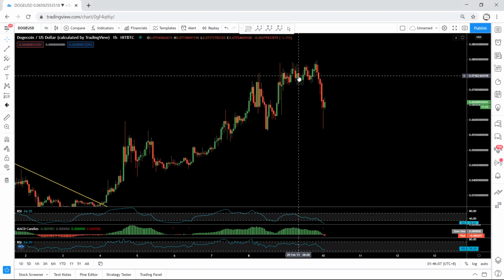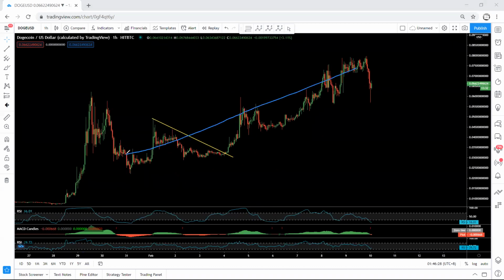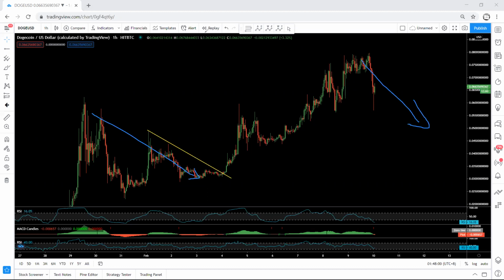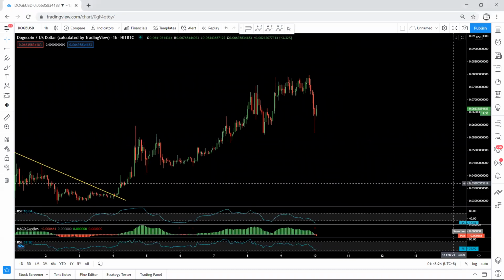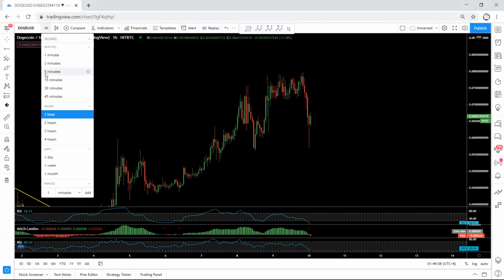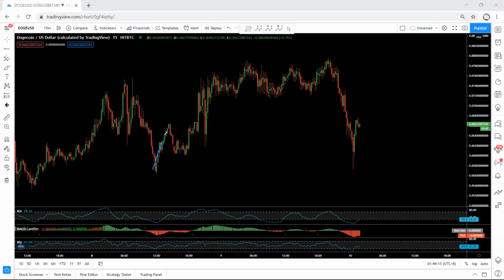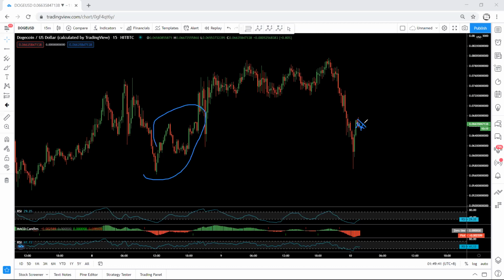Doge - Dogecoin Daily Forecast 10 February 2021 - DOGE